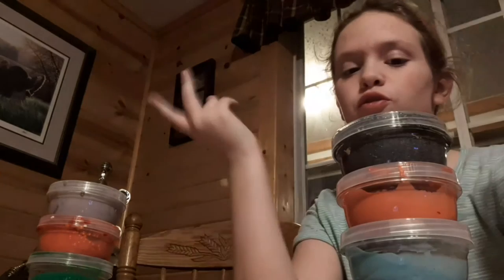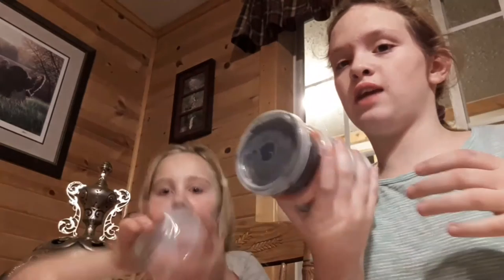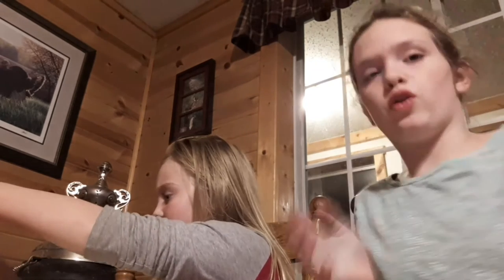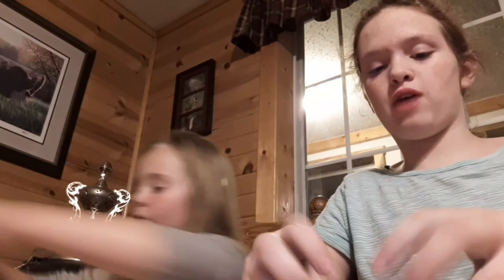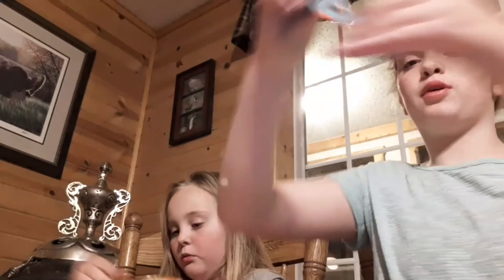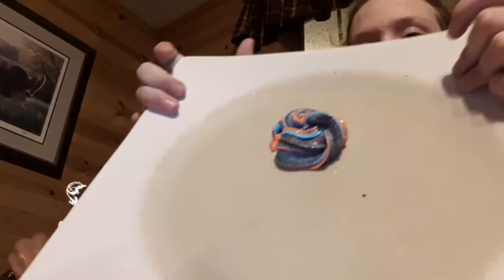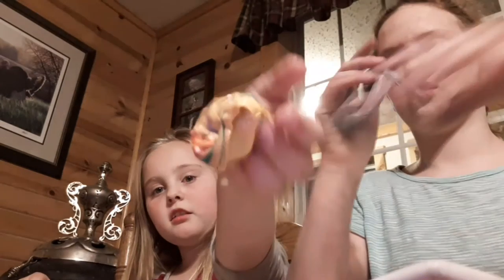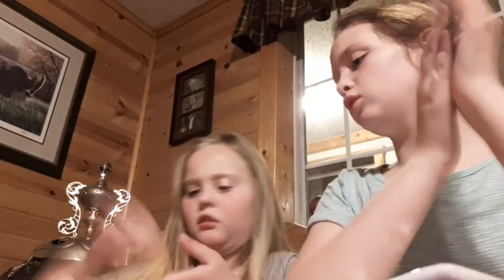November 22, 2019